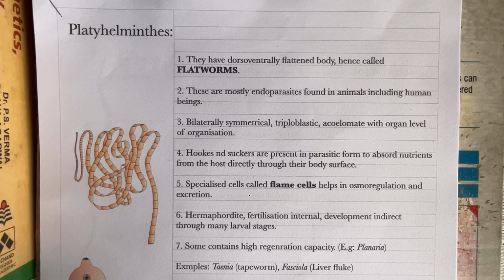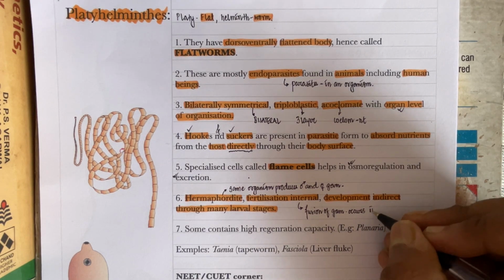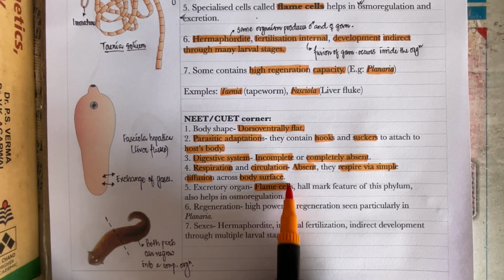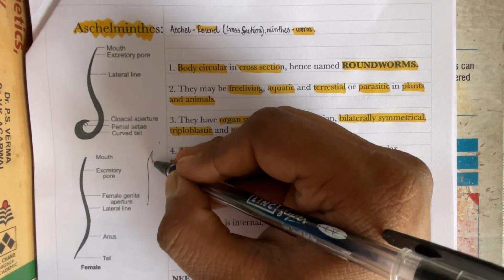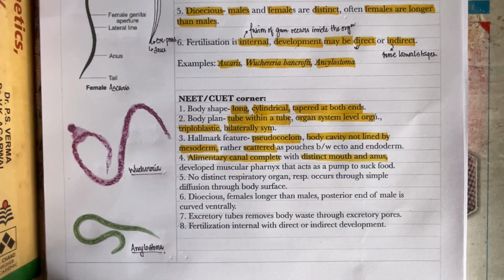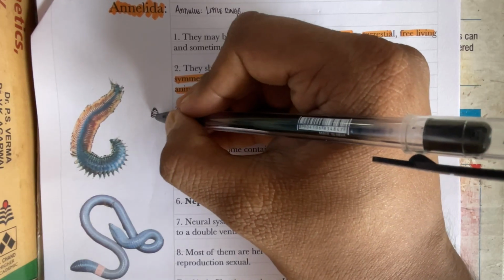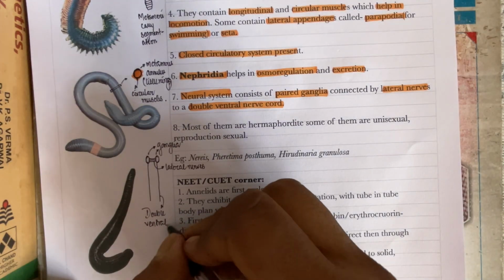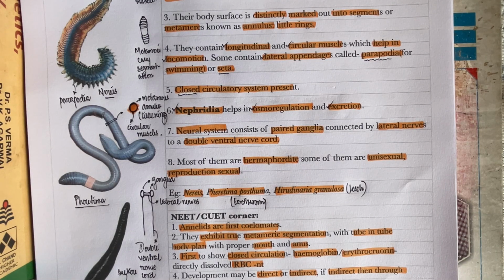Animal Kingdom NCERT Masterclass 🔥(PART 3) | Class 11 Biology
🧬 Video Description

Welcome to ANKESH Sir's Biology Classroom of MATHEMATAMANIA! 🌟

In this lecture, we will study Animal Kingdom (Class 11 Biology) in a simple, exam-oriented, and 100% NCERT-based manner. This chapter is one of the most important topics for school exams, NEET foundation, and competitive examinations.

📚 Topics Covered: ✅ Basis of Classification
✅ NCERT Important Diagrams
✅ Key Characteristics & Examples
✅ Exam-Oriented Notes

🎯 This lecture is specially designed for: • Class 11 Biology Students
• NEET Aspirants

🚀 Learn Biology the Smart Way with ANKESH Sir! 🧬📖